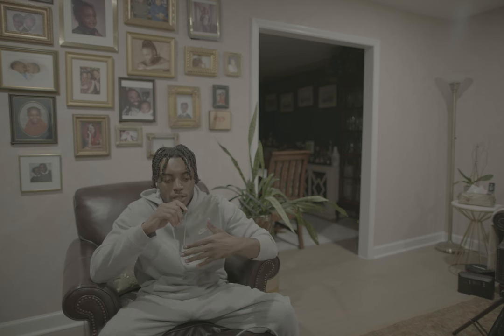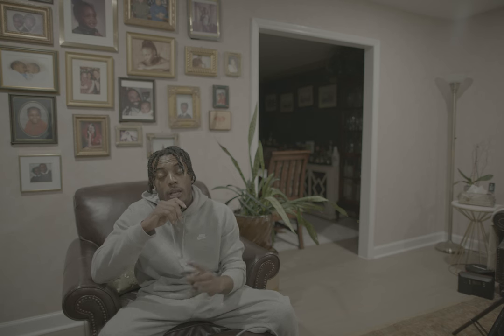6K Version [Blackmagic Cinema Camera 6k Full Frame] EF to L Mount Cinema Lens - Canon CN-E 35mm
What does a 35mm Cinema Lens look like on the blackmagic full frame cinema camera?

Something I have been asking myself for the past few weeks now.

What are some of your favorite focal lengths to shoot at ?

So far I have been big on 35mm 50mm & 85mm

Going to continue to push the limits

Color Grade all done in Davinci Resolve

CAMERA SPECS:

BMCC6KFF

WB 3200
ISO 400
12:1 Constant Quality

35mm 1.5 Canon CN-E Cinema Lens